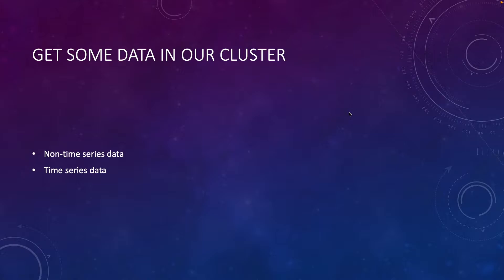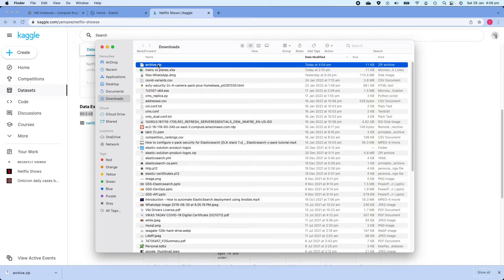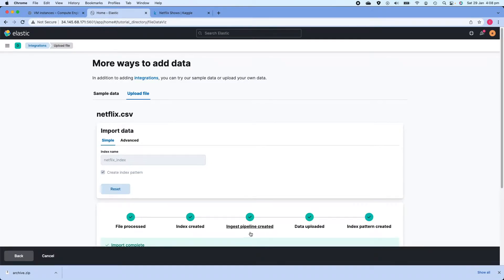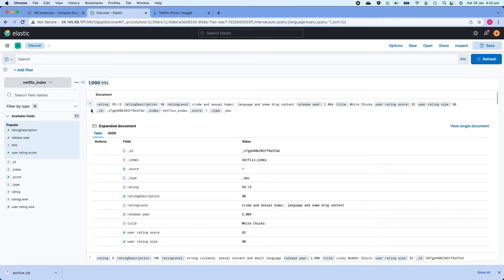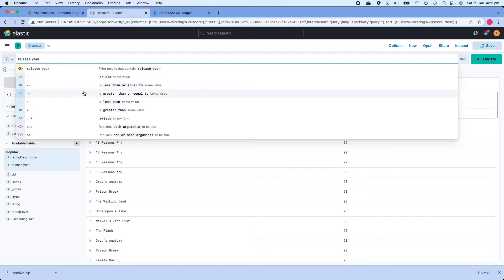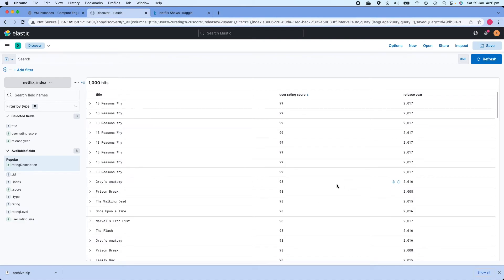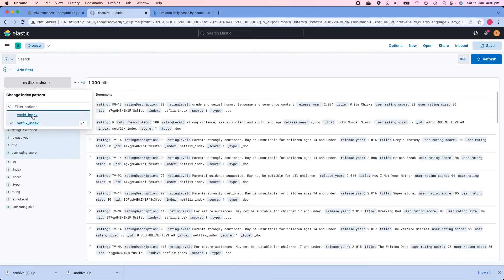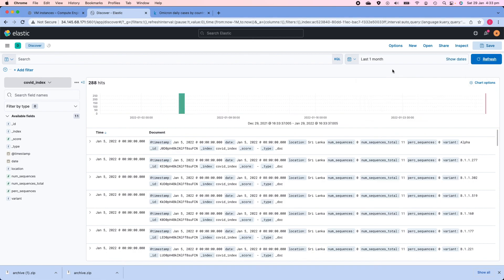Upload and Discover data in Kibana | Kibana Tutorial | Kibana discover page | Kibana KQL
Hi Guys

In this Kibana Tutorial , i will upload and discover data in kibana using kibana integration , we will discover our data in kibana using kibana discover page and then search on this data using Kibana KQL or Kibana query language

We will do the following on our elk stack
00:00 Introduction
01:00 Download sample data set from the internet
02:00 Upload sample data set to elk stack using Kibana integration feature
04:05 Using Kibana discover tab to discover data stored on  elasticsearch
06:50 Introduction to Kibana KQL [ Kibana Query Language ]
08:31 Save Kibana Query
09:17 Upload time series data
11:00 Difference between time-series and non-time-series data
11:15 Filter data based on time stamp